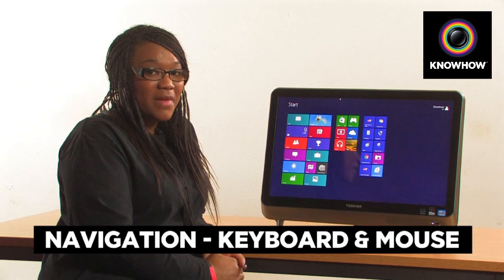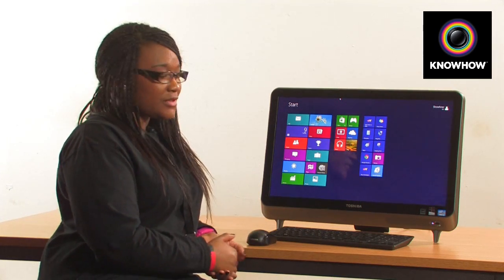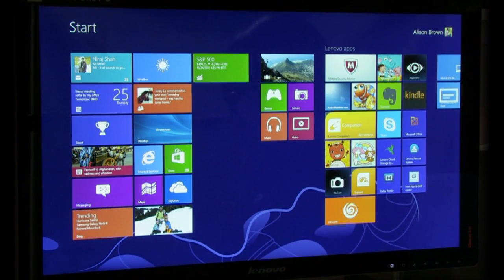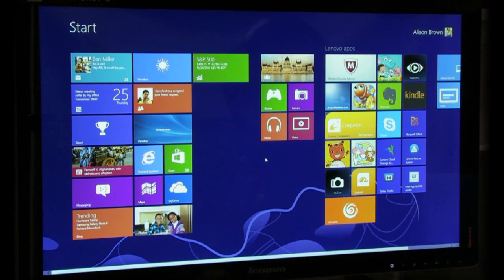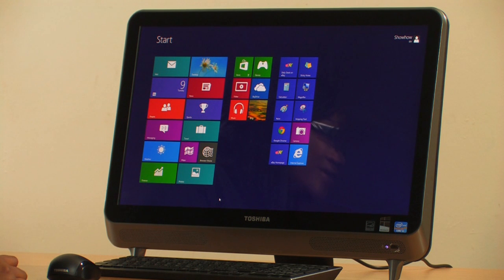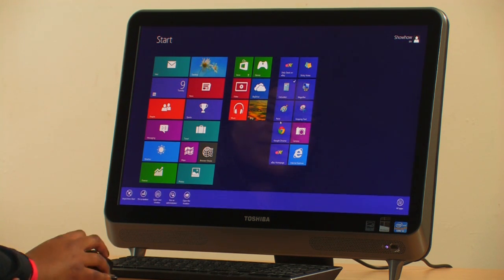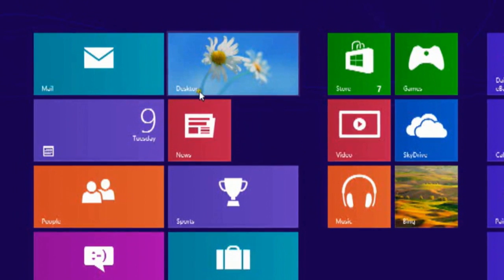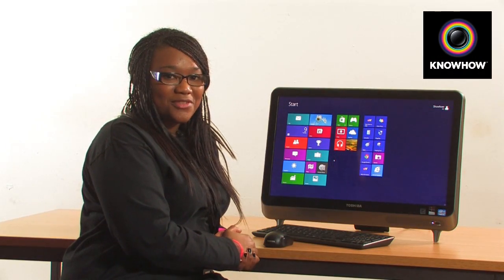Windows 8 Showhow: Topic 3 - Navigation (Keyboard & Mouse)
The new Microsoft Windows 8 operating system is like no other and offers all kinds of incredible ways to navigate the screen and access your files. Our one-to-one in store tutorial has been designed to set you up and get you started with Windows 8 and help you realise the full potential of the system.